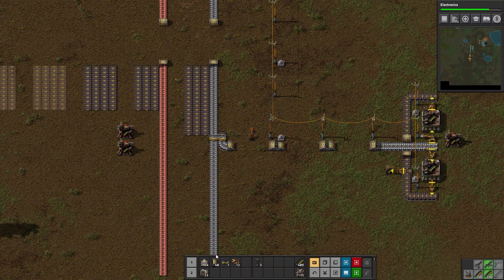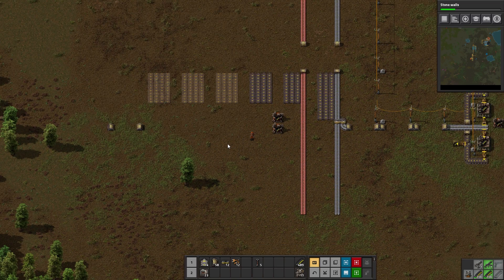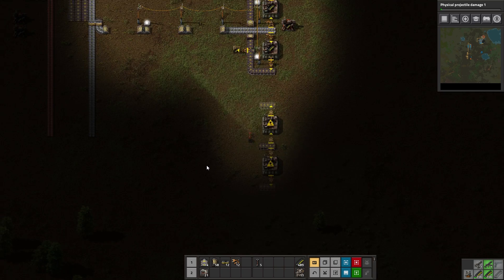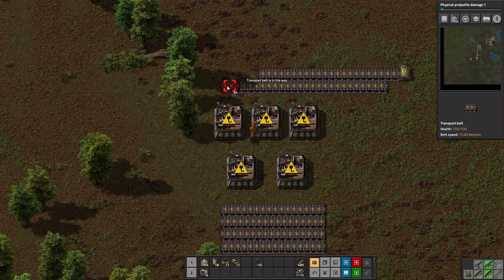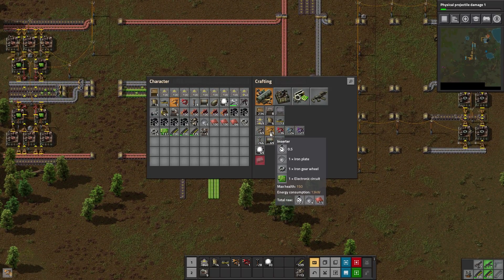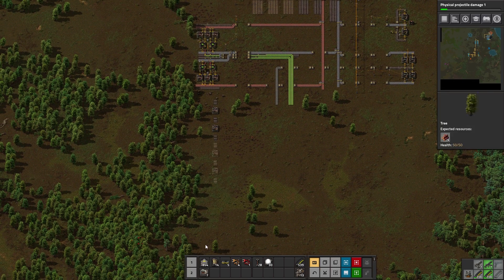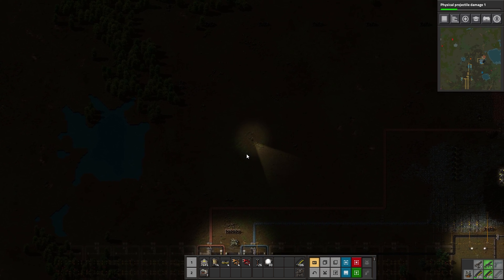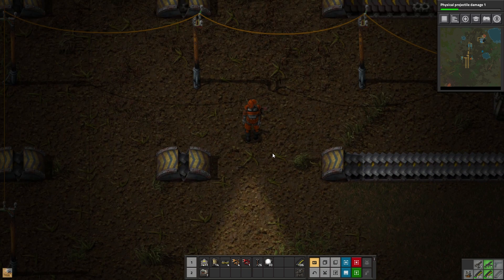Factorio 0.17 | Back To Basics Ep 4 | Intermediate Products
In this episode, we will get some of the intermediate products for science built.  Mainly gears and green circuits.

Factorio 0.17 is HERE!  In this series, we're going back to the basics and playing a vanilla campaign on an Island Map.

I do let's plays of popular (and not so popular) strategy, simulation, survival, base building and roguelike games.  I do my best to provide clean, family friendly content (well, at least as clean and family friendly as the games will let me) that focuses on learning the game, mastering the game, and of course having a lot of fun in the process.